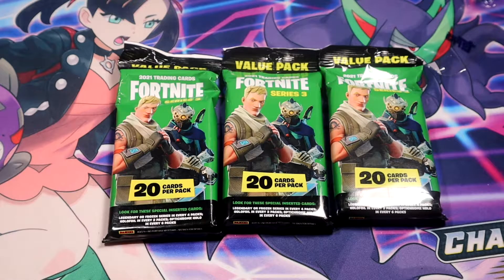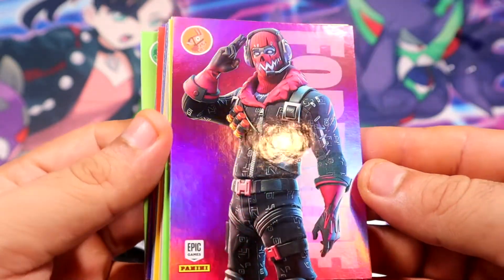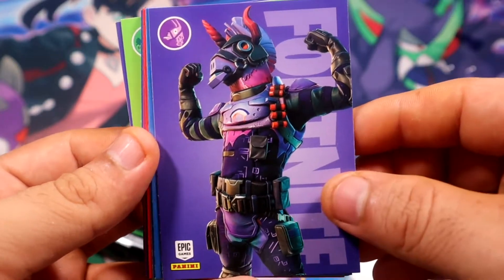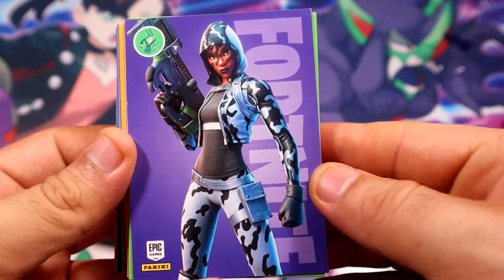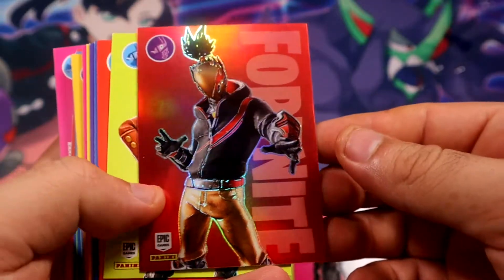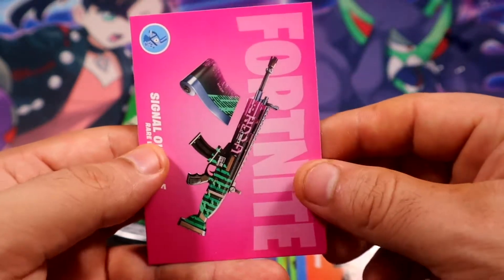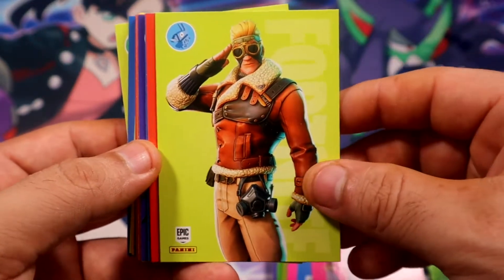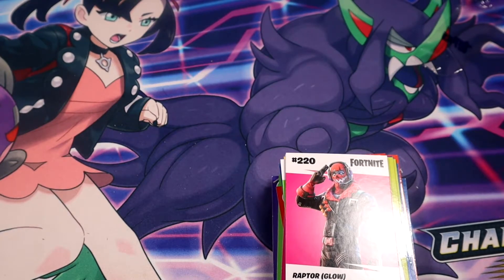Round 2 - Hit in Every Pack - Fortnite Series 3 Value Packs